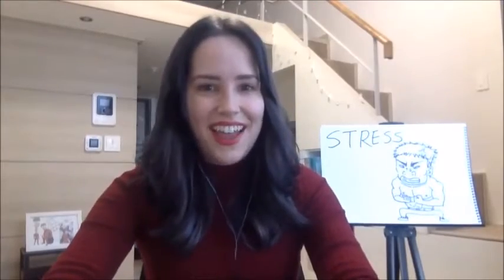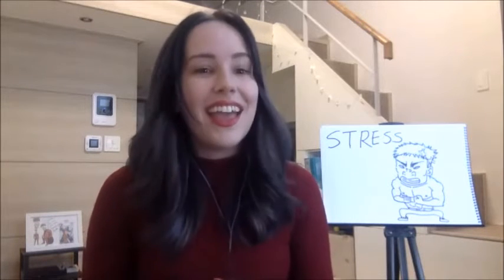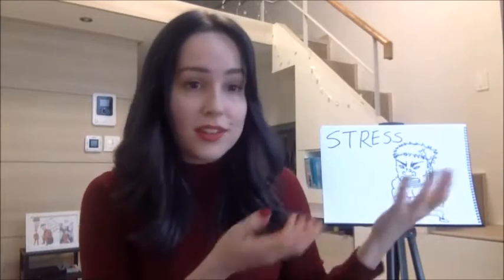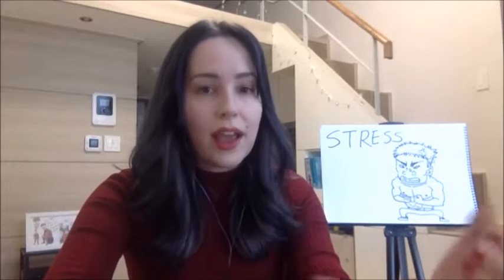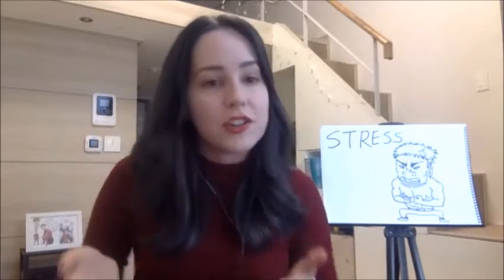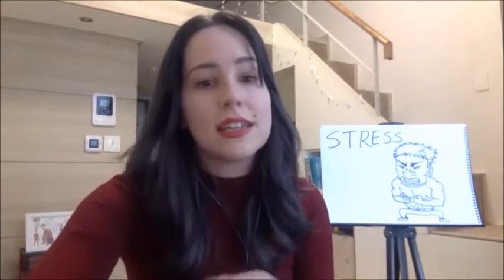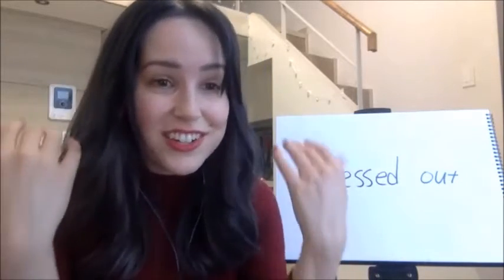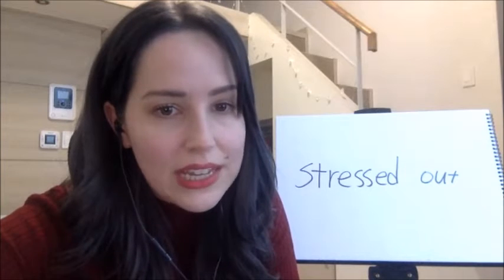[사이버외대 영어학부] 짤강1: English Chat_2020/03/21 Stress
사이버외대영어학부 Cassandra 교수님과 함께 하는 토요  English Chat!!
이번 주제는 Stress입니다

지금 영상으로 확인해보세요